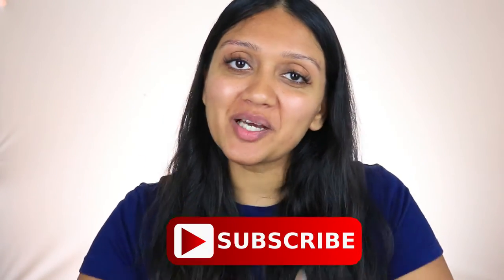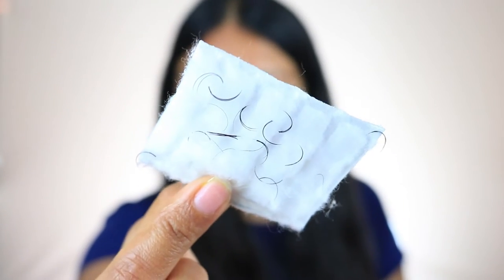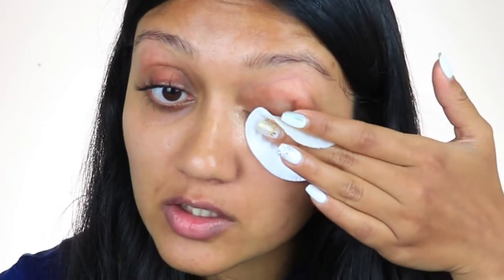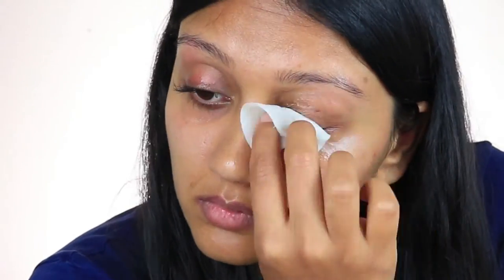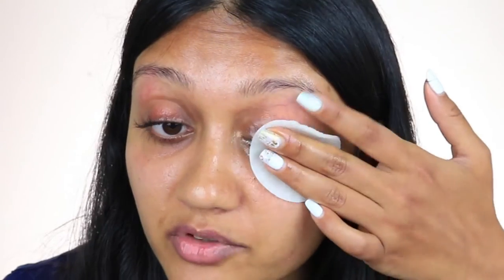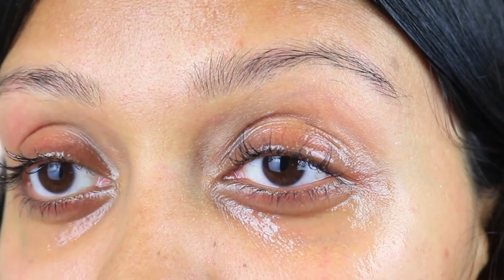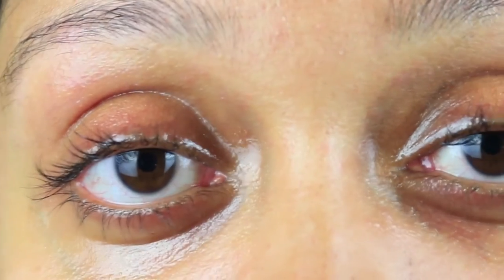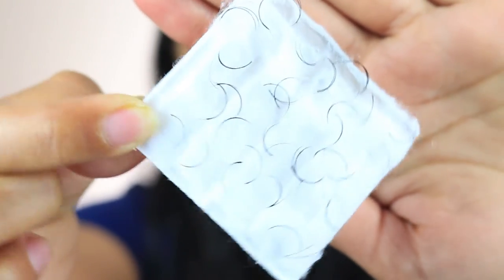HOW TO TAKE OFF LASH EXTENSIONS AT HOME | MAKEUP BY ANKITA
In today's video I have showed you how to take off lash extensions at home. It has been about a month since I got my extensions done and now I have a little over a 50% of my lashes left. PS I have a volume set of lash extensions.

To remove your lashes at home you will need:
Coconut Oil - I used organic coconut oil
Cotton pads
Q Tips - This is just nice to keep handy if any oil goes into your eyes (I didn't end up using them at all).

I hope you find this video helpful! Please be patient and don't rub your eyes too hard. It took me a total of 2.5 hours to get all the extensions off so be prepared!

-Ankita